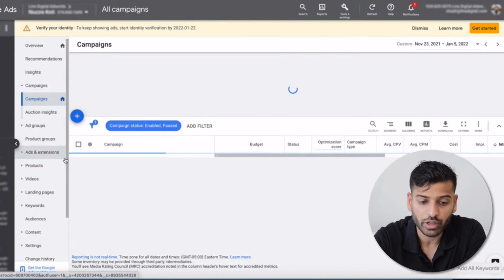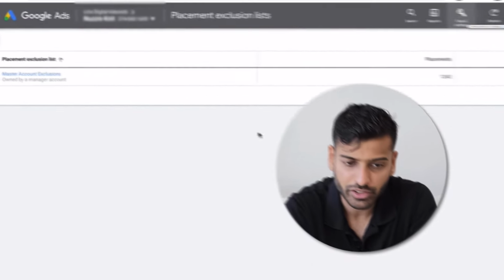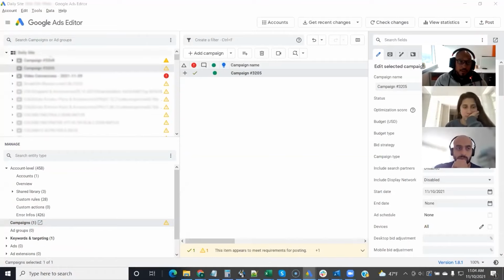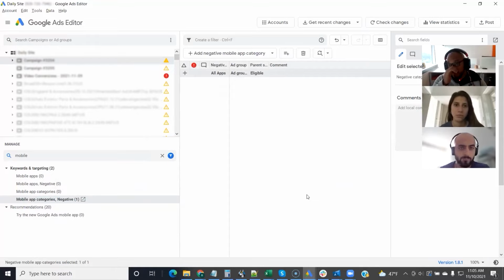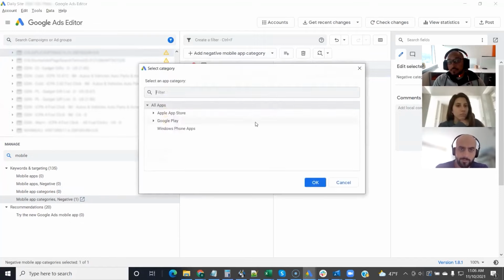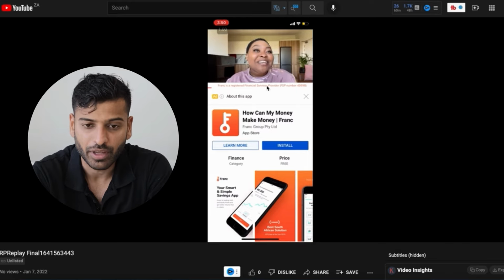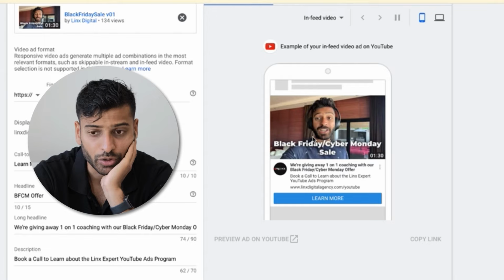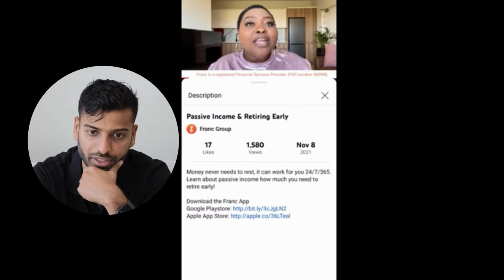3 Best Practices for Responsive YouTube Ads